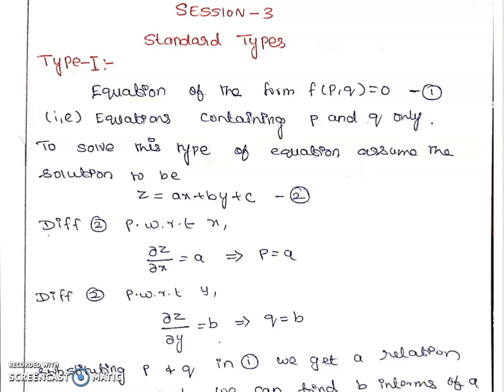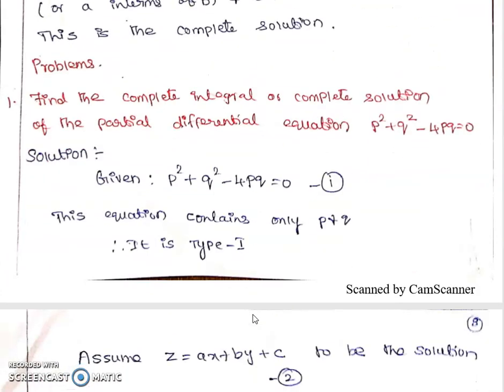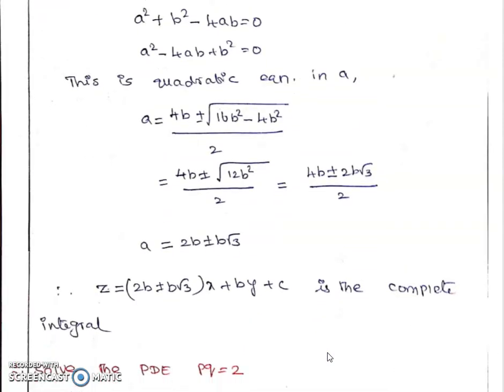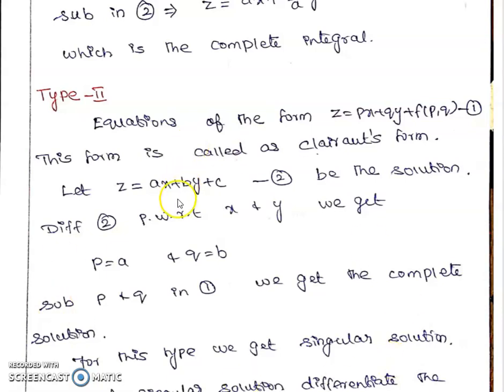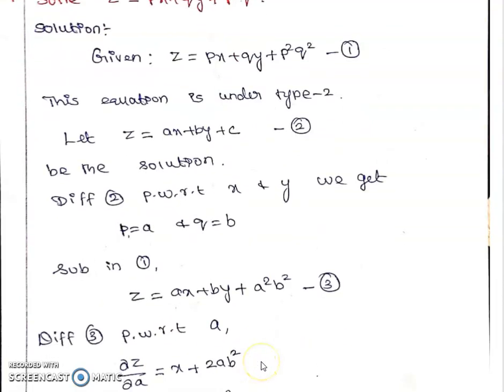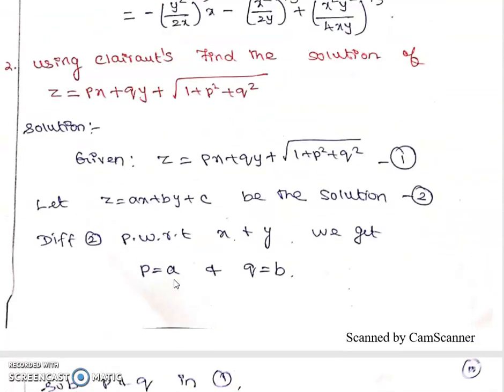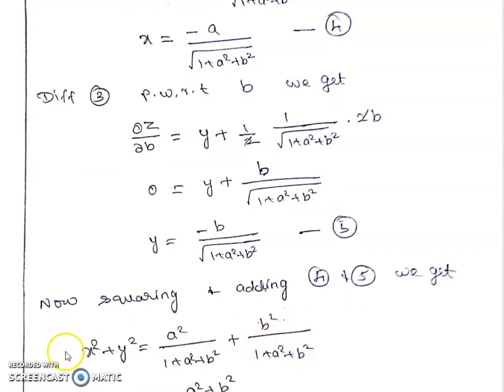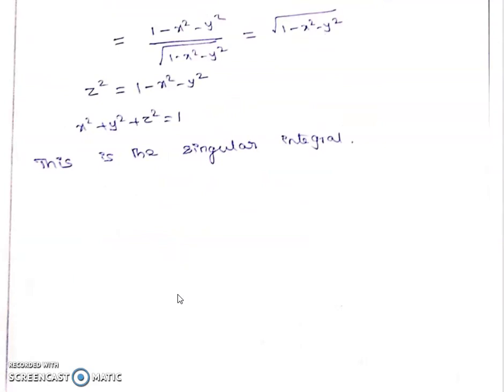Session 3 Standard Types